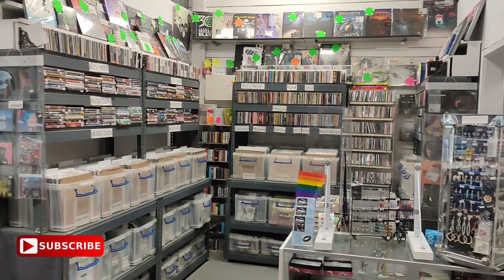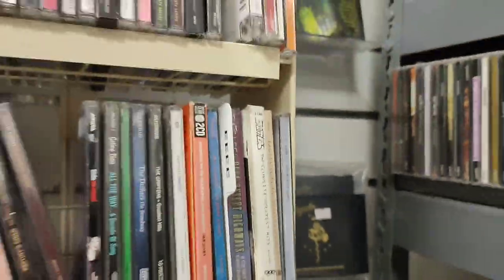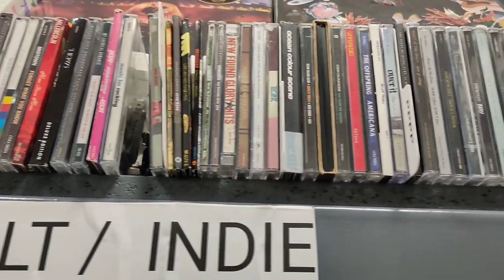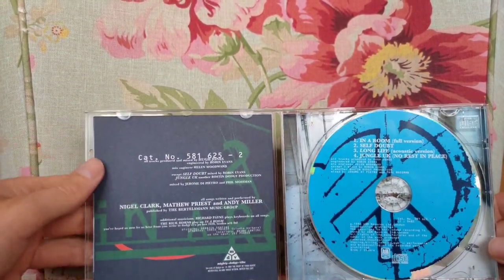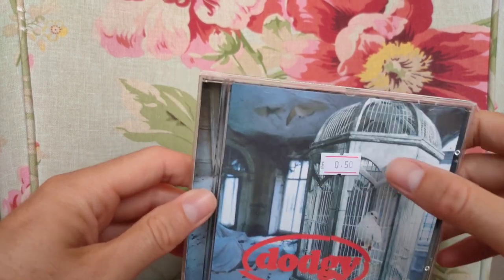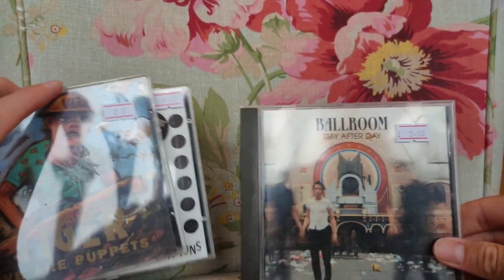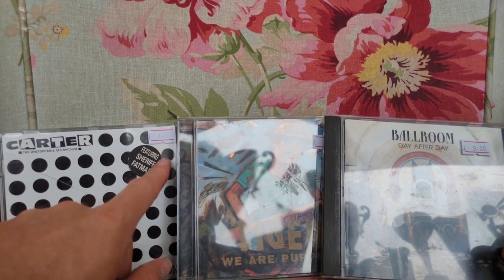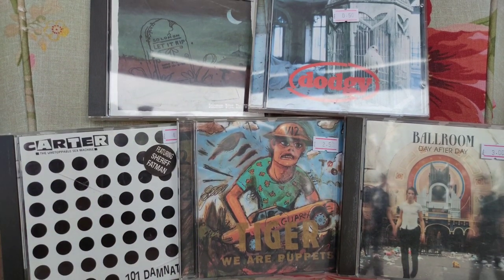90s indie and Britpop CD hunting at my local record store.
In this video I pay a visit to my local record shop. I have a look around and then look at some 90s and Britpop pickups.